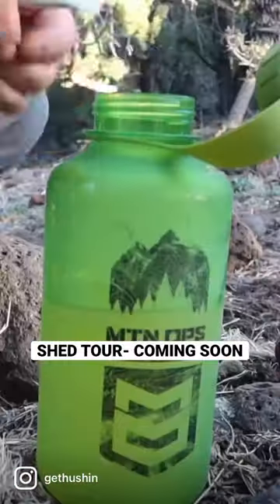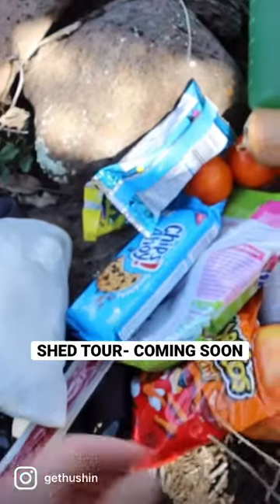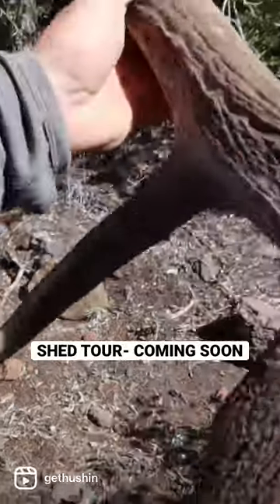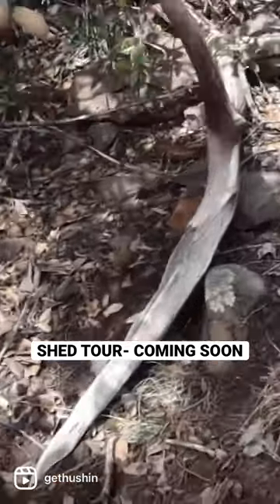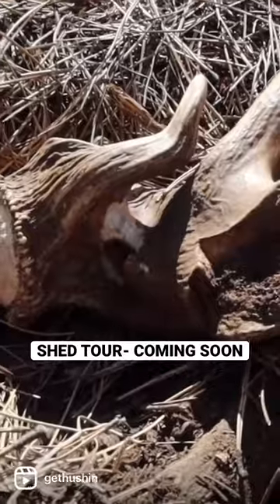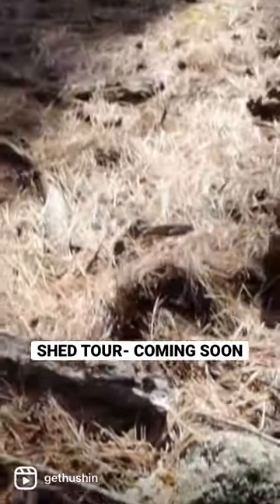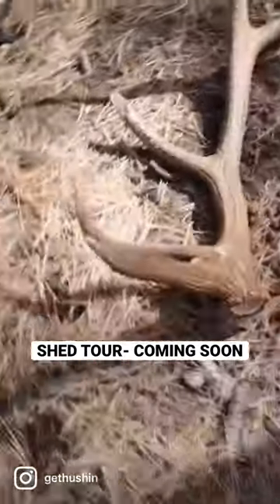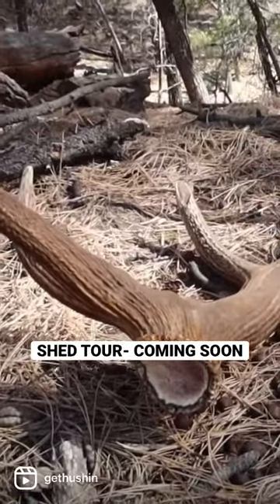INSANE DAY OF SHED HUNTING